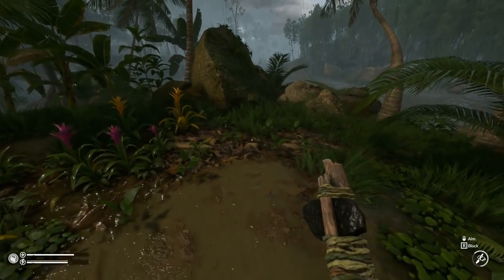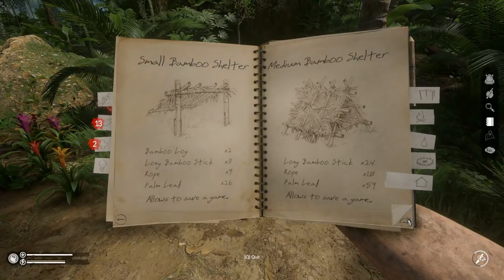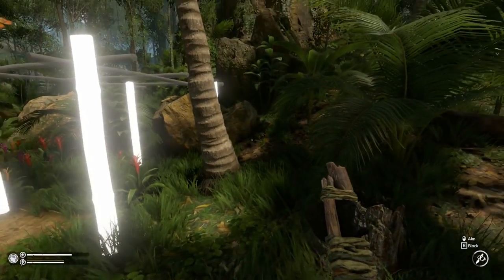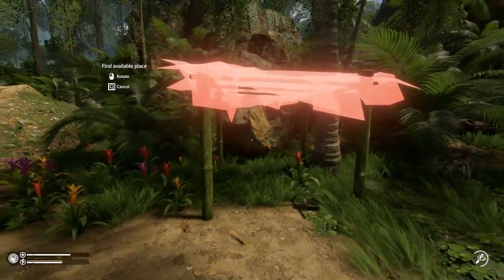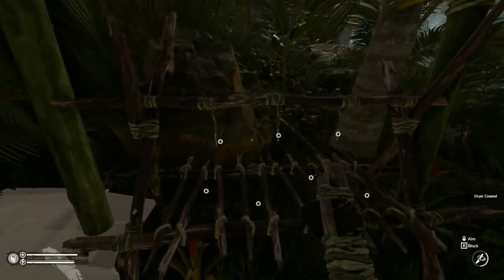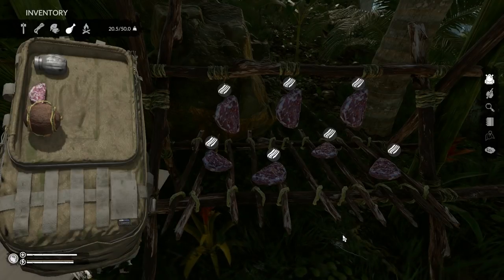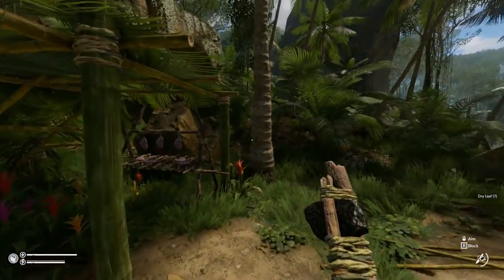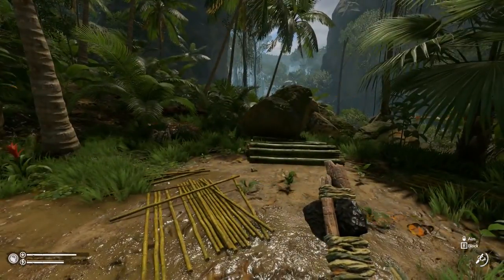Food Dryer Fix! More Molinaria and Backpack Hotfix- Green Hell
This morning Green Hell and the Creepy Jar Development team released a hotfix that fixes the Food Dryer! Yes! Also the backpack got an inventory adjustment and Molinaria should spawn more in your game! We test these items out to make sure they work in our game.